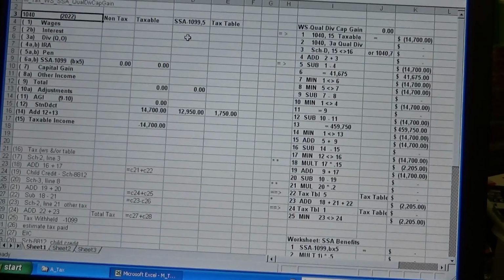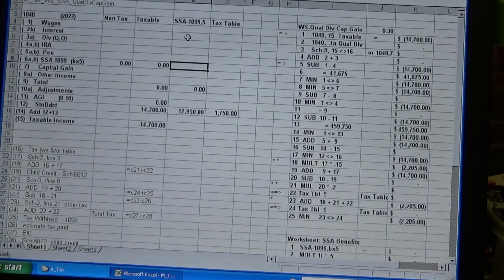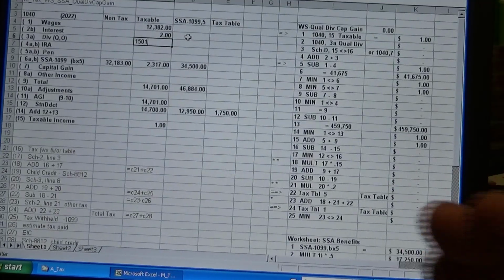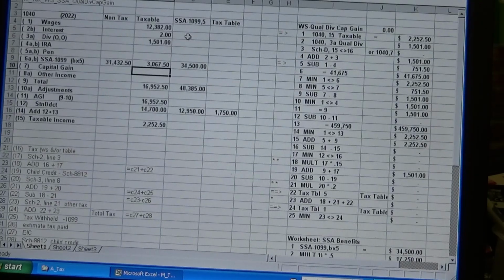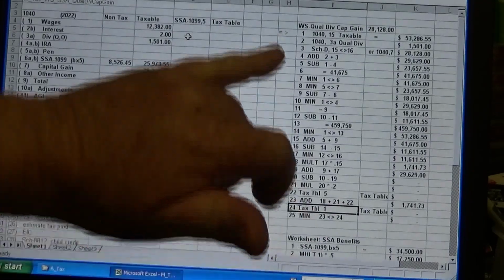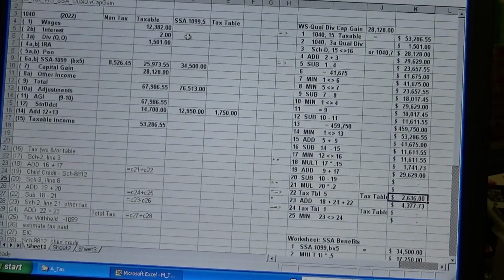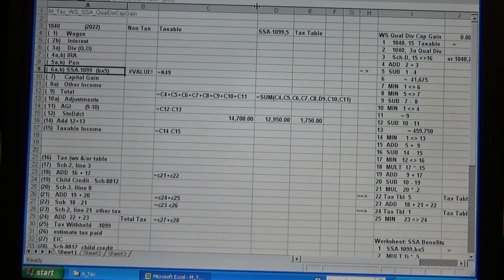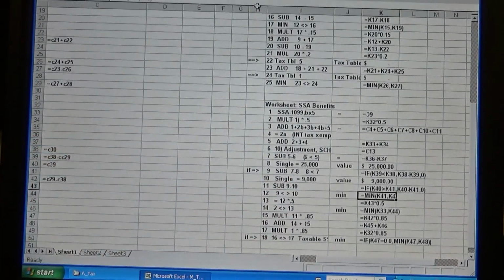Tax 2022 Qualified Dividend And Capital Gains Worksheet Incorporated Into a Spreadsheet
Incorporating Tax Form 1040 and Worksheets into a Spreadsheet frees me from calculator operation to 'Calculated Thinking'.  Since the spreadsheet responds instantly, I can concentrate on tax consequences of additional income sources.
It was other YouTube contributors' video showing MIN and IF functions in spreadsheets that gave me the knowledge.

Thank you very much "YouTube Family".